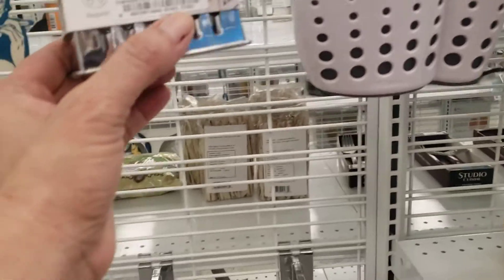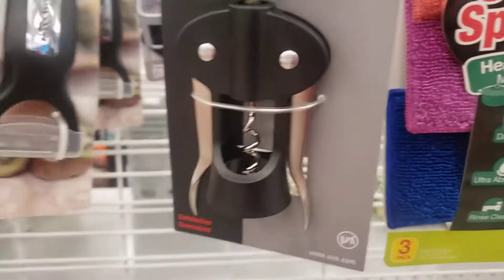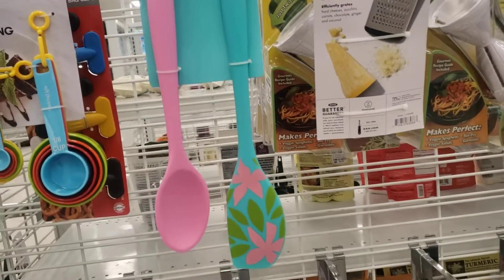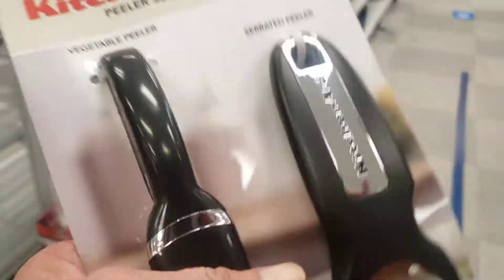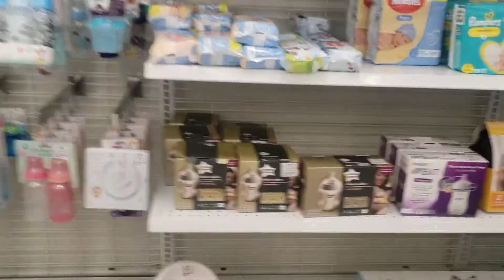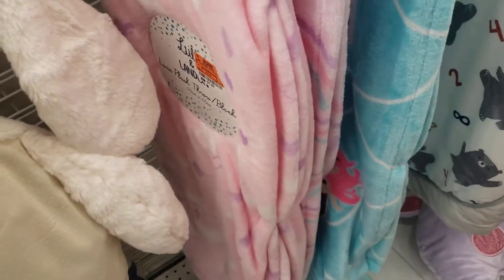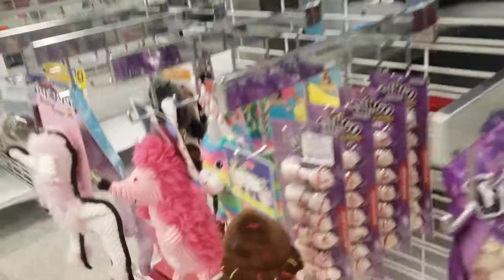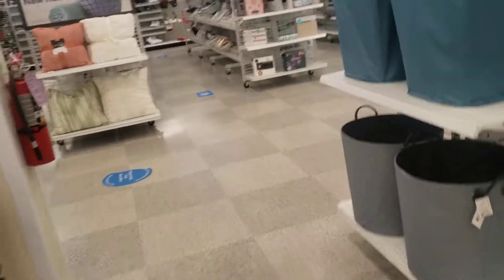Shop a bit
Found a gift for us